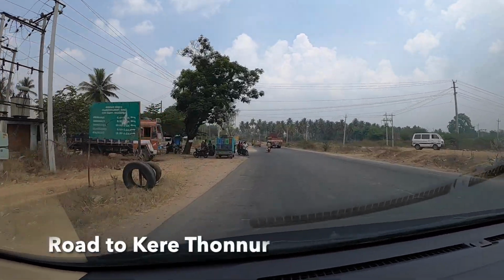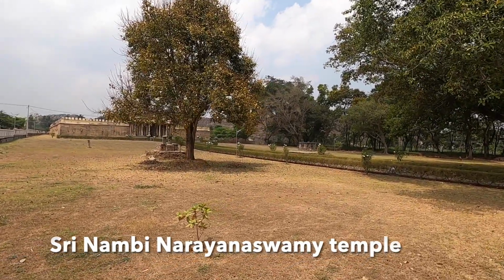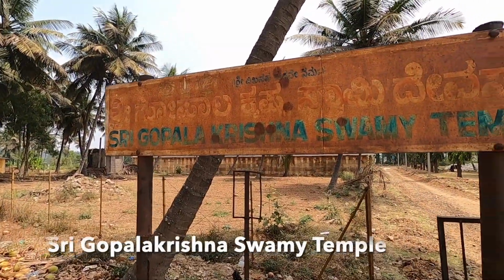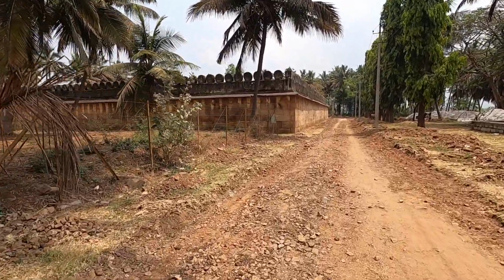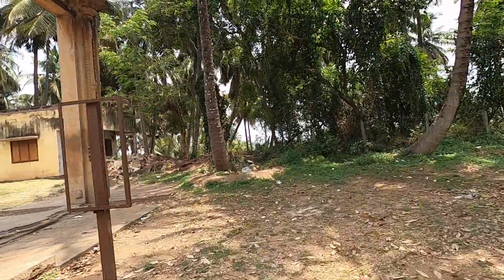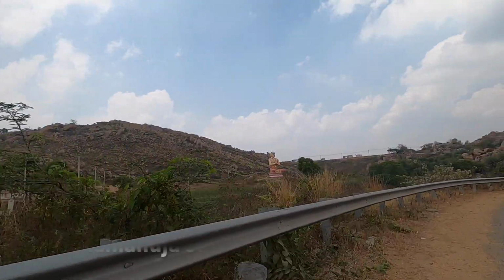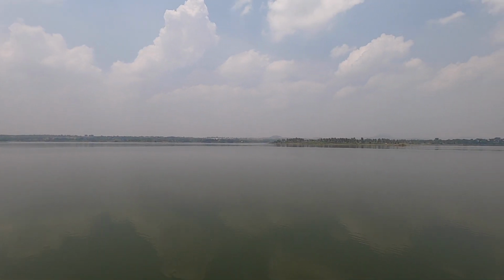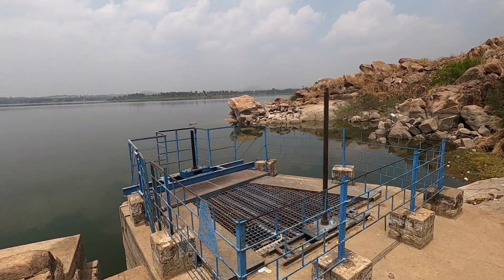Kere Thonnur | Pandavapura | Karnataka tourism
Kere Thonnur is a village near Pandavapura in the Mandya district of Karnataka. The dam here is one of the oldest in India and is known to have never gone dry.

It is also a place with historical temples. A few prominent temples are:
- Sri Nambi Narayana Swamy Temple
- Sri Gopala Krishna Swamy Temple
- Sri Yoga Narasimhar Temple
- Sri Srinivasa Temple

Kere Thonnur is about 35 km from Mysuru and 130 km from Bengaluru.